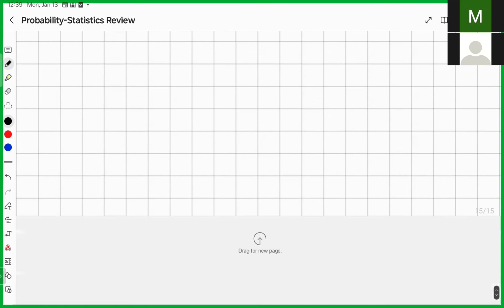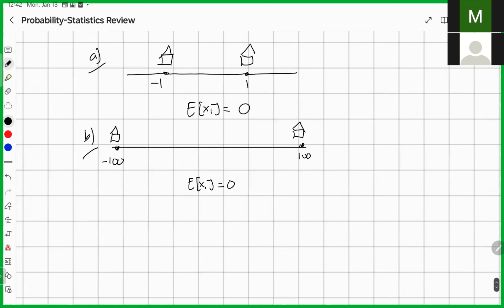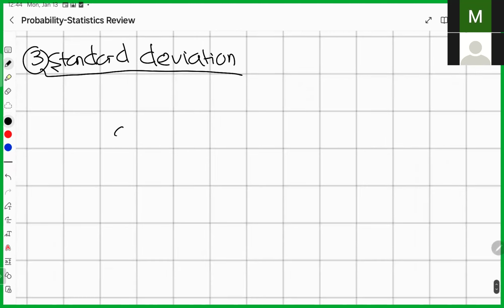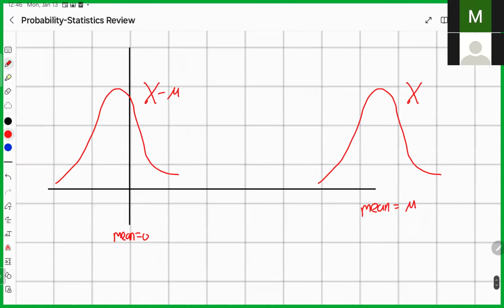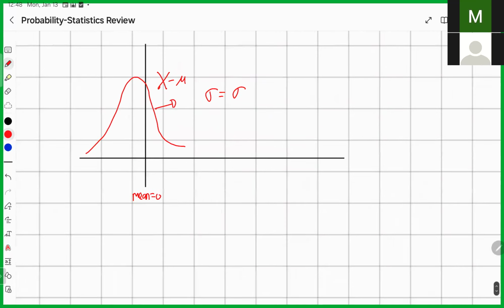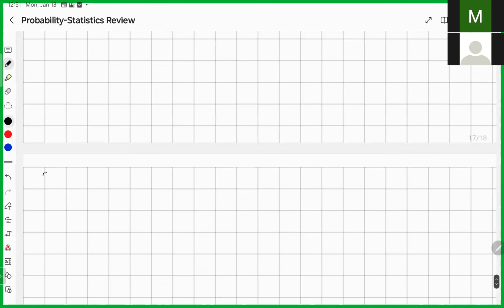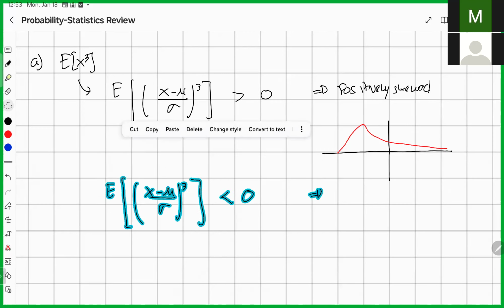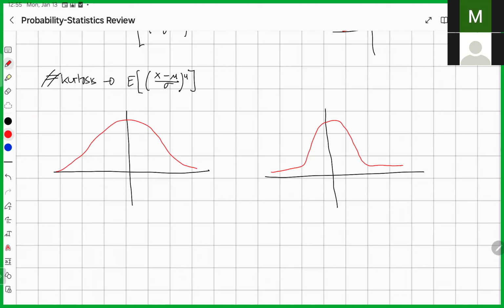Statistic and Probability Review 7